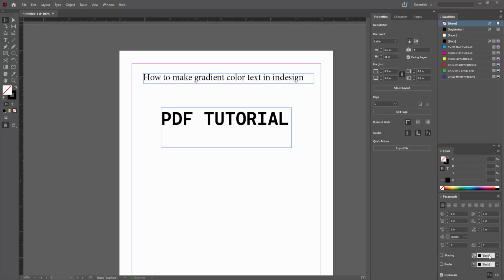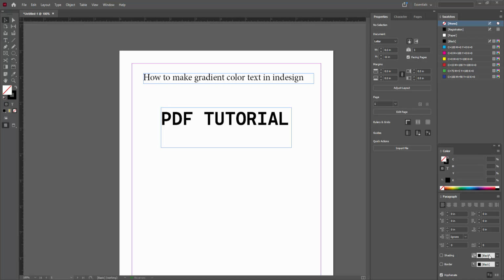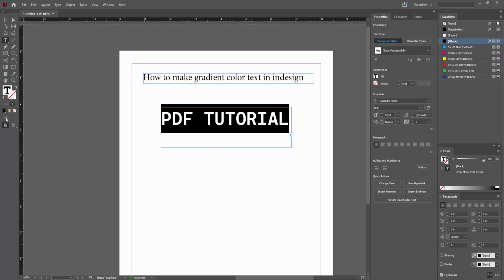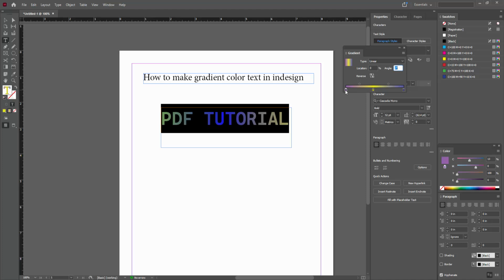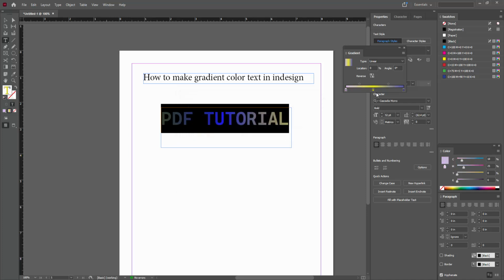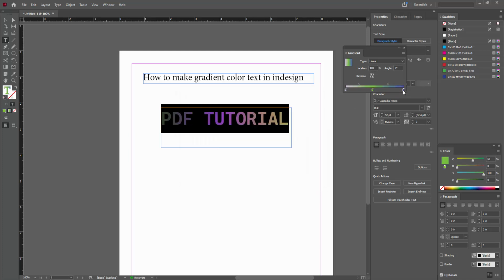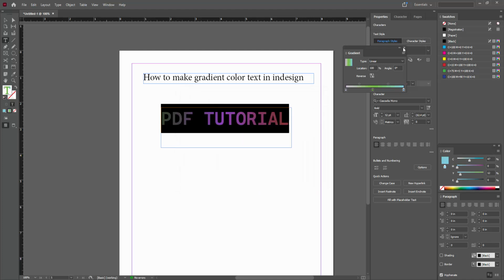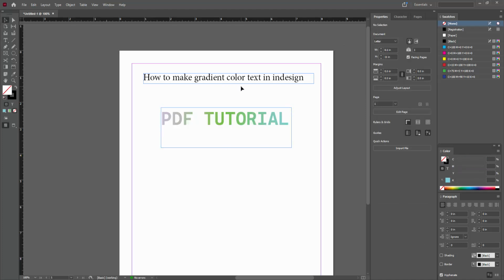How to make gradient color text in InDesign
Assalamu Walaikum,
In this video I will show you, How to make gradient color text in InDesign.  Let's get started.